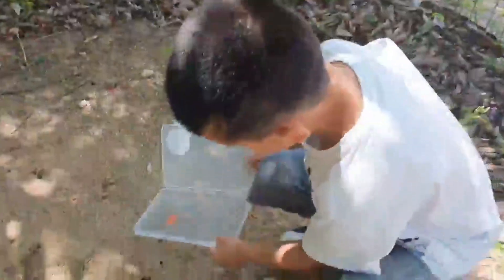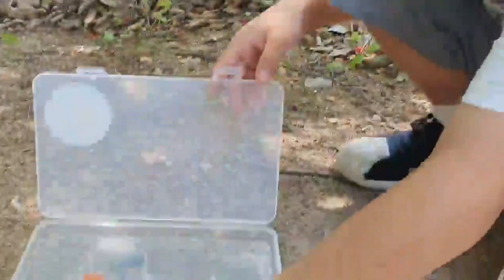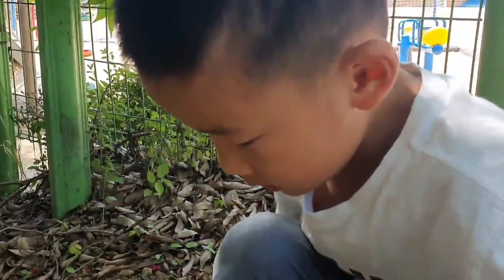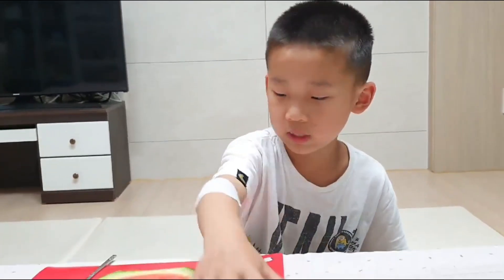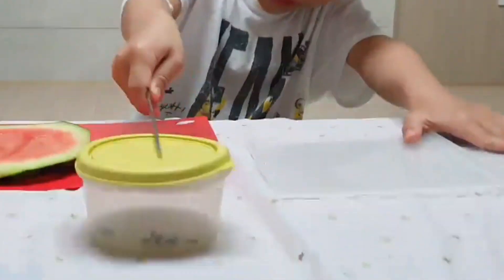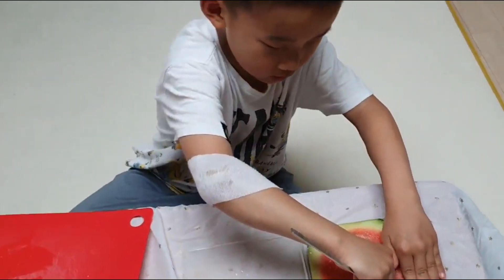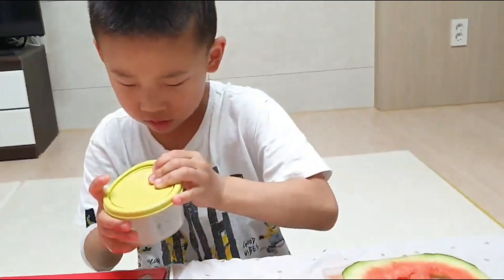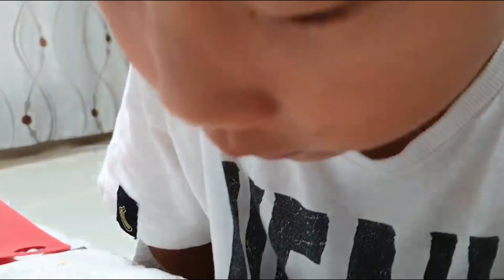Making an Ant Farm out of watermelon ;)